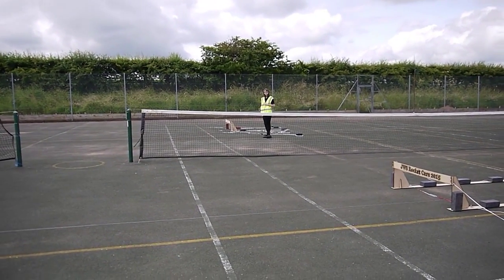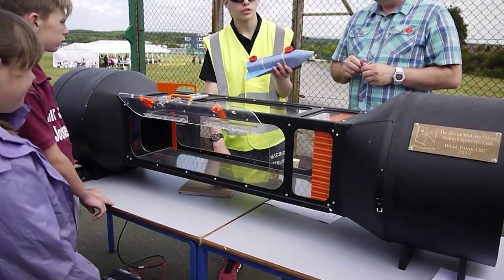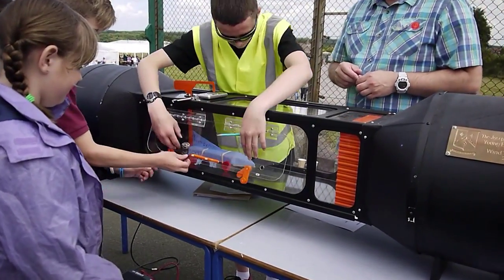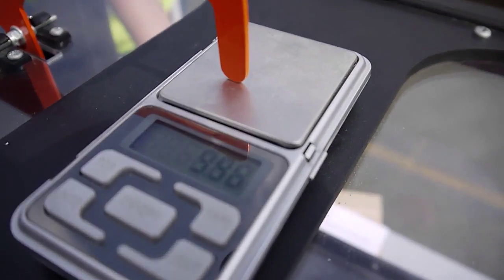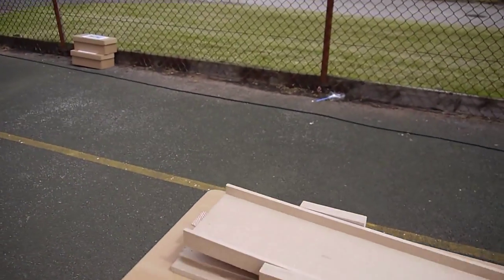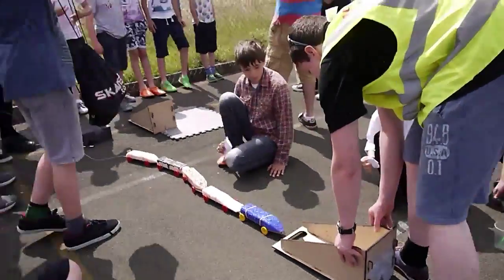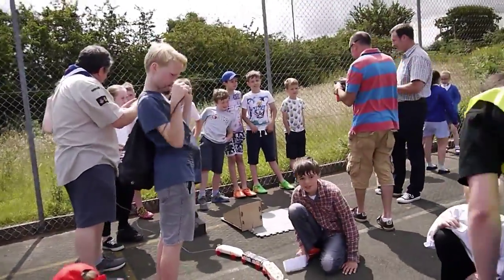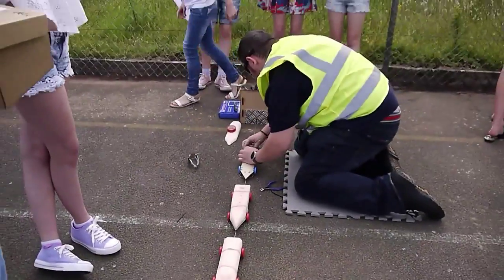Elliot showing us around the rocket car track and area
Elliot having a walk round of our rocket track setup for the Primary rockets and robots competition 11th July 2015